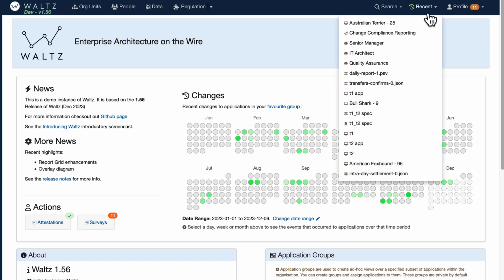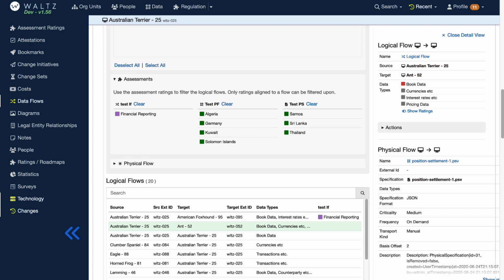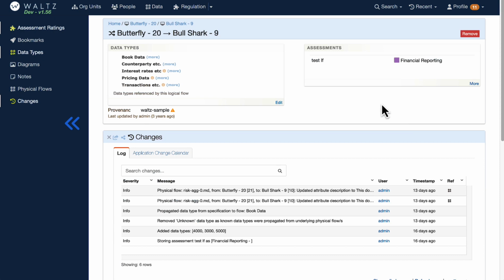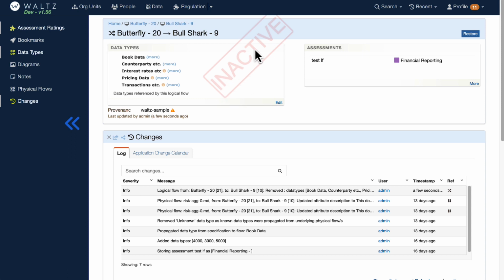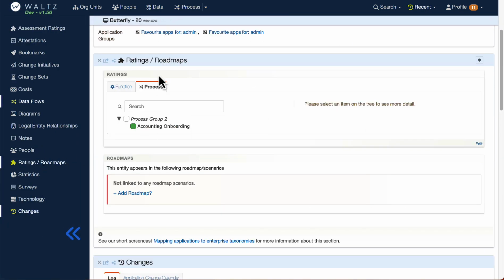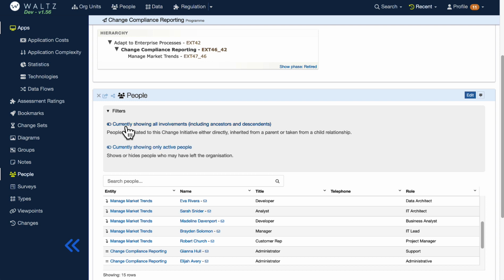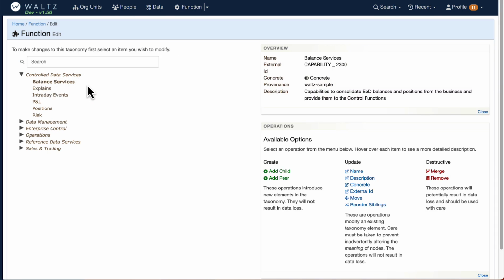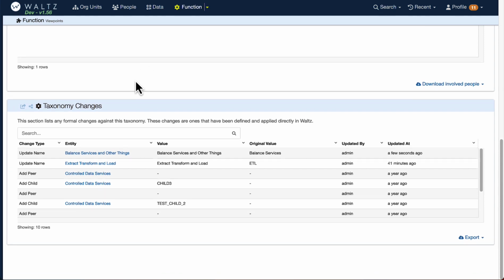Waltz Highlights Q2-4 2023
00:18 Flow Details Overview
02:16 Changelogs, Flow Deletion and Restore
03:53 Navbar Improvements
04:38 Hierarchical Involvements
06:02 Taxonomy Management